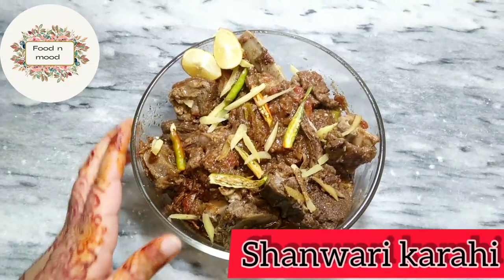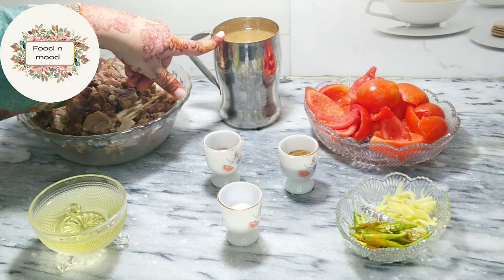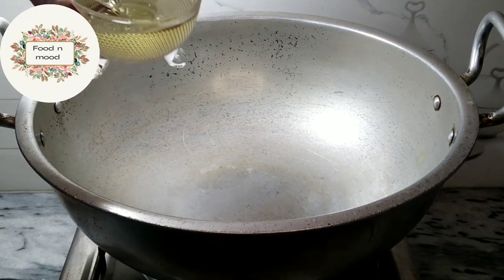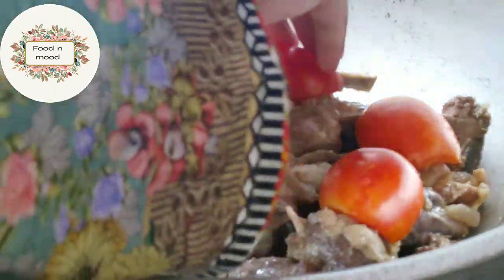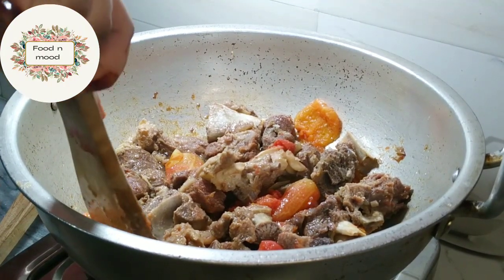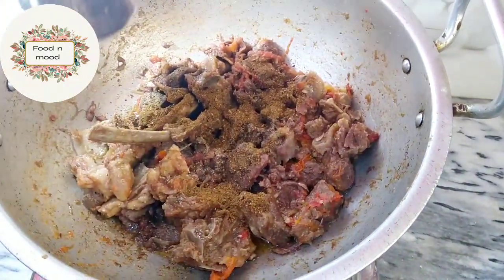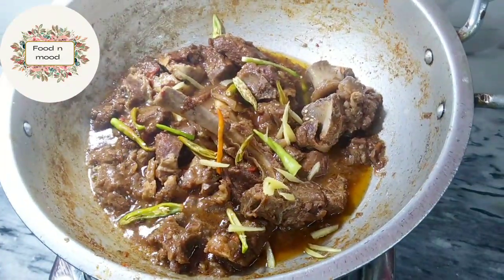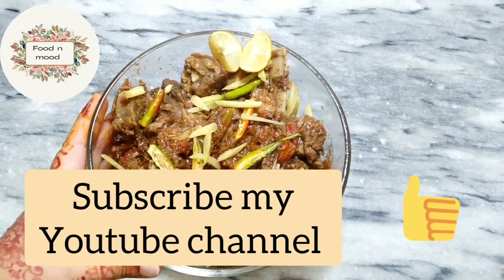Shinwari Karahi || Peshawari karahi || Highway style Shinwari karahi || Mutton karahi by Food n mood